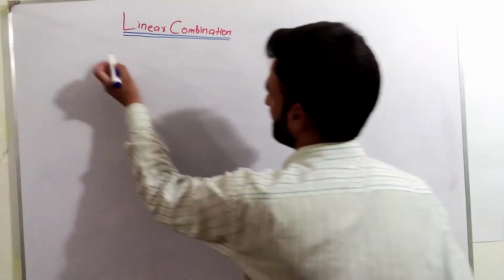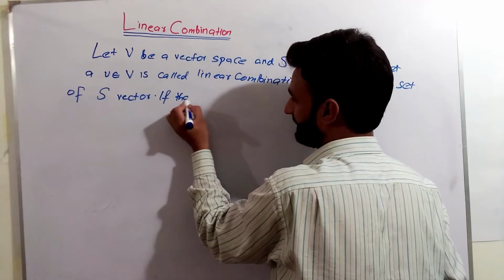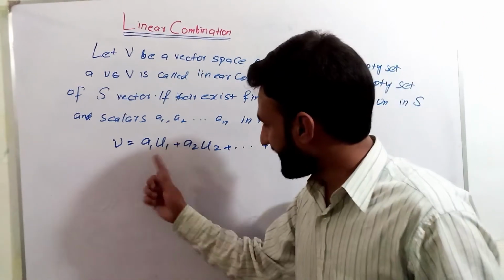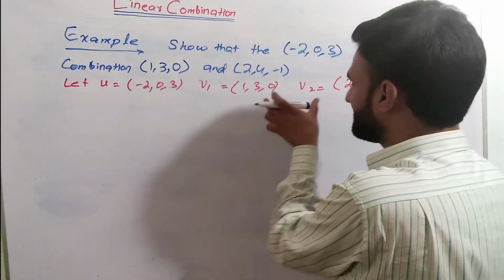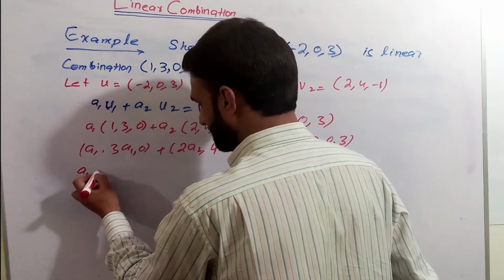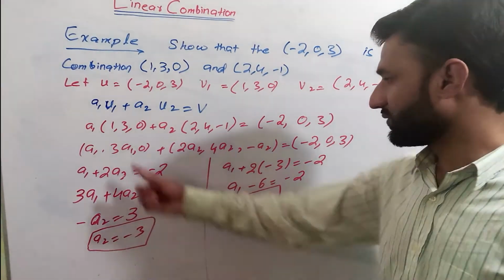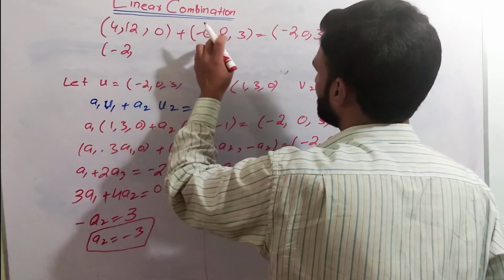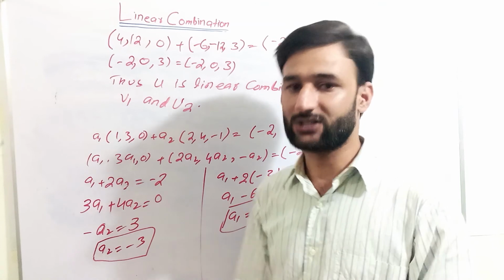LINEAR COMBINATION OF VECTORS with examples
In this video you will learn the definition of linear combination with basic concept. Then complete discussion  of vectors with the help of example also tell how you can the linear combination of vectors.
Thanks.